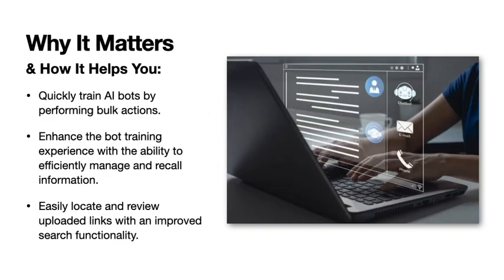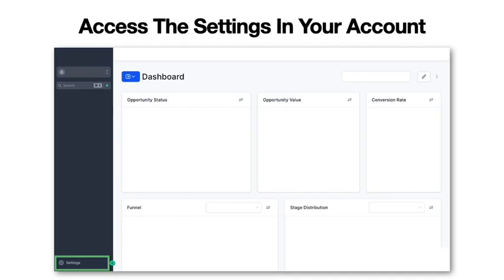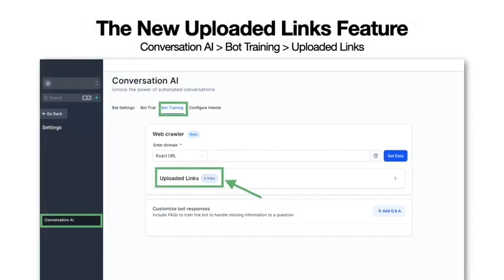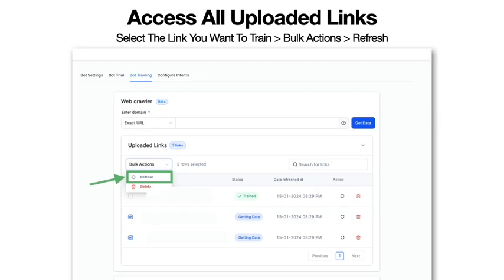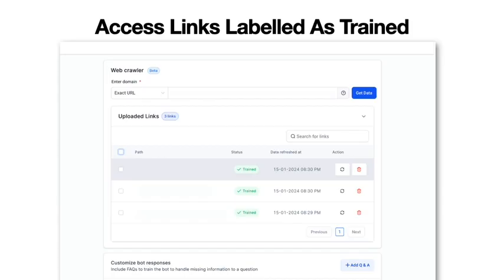How to Use Bulk Actions & Search to Train Conversational AI Bot Faster and Smarter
In this tutorial, we’re excited to share a fantastic update that will revolutionize the way you train your conversational AI bots! Our CRM has introduced new features focused on bulk actions and enhanced search capabilities, designed to make the bot training process more efficient and straightforward. With these tools, you can manage and train your AI bots across different channels faster than ever, ensuring your customers receive quick and accurate responses.

So, why is this feature so important for your business? Efficient training of your AI bots means better customer interactions. When you can quickly update and manage your bots in bulk, you're saving time and effort, allowing you to focus on other critical aspects of your business. The improved search functionality simplifies finding and organizing links, making the entire process of bot management a breeze. This not only enhances your bots' performance but also leads to happier customers who get the answers they need without the wait.

In this video, we’ll walk you through how to utilize the bulk actions and search feature effectively. You’ll learn step-by-step how to manage your bot training, making it easier to implement changes and improvements. Whether you’re a business owner wanting to streamline your customer service or a team member involved in AI training, this tutorial will provide you with the insights you need to optimize your conversational AI.

Don’t miss out on this chance to boost your bot training efficiency! Join us as we explore these exciting new features and help your conversational AI become smarter and faster. You’ll gain valuable tips that will make a real difference for your business!